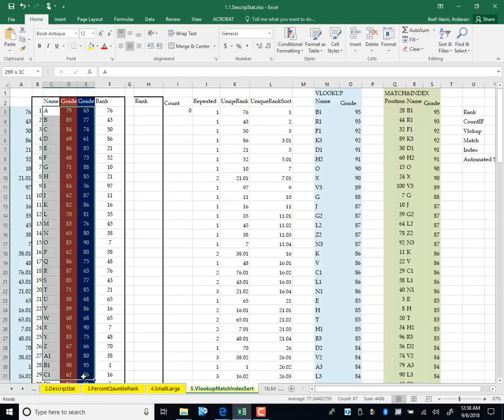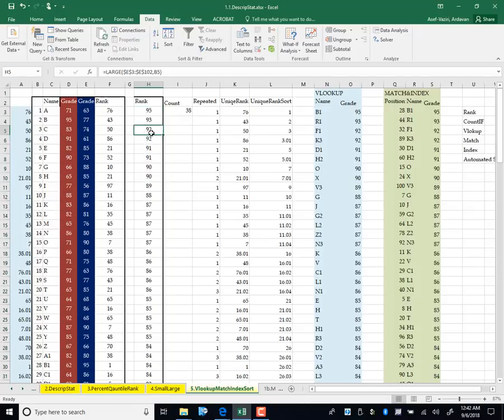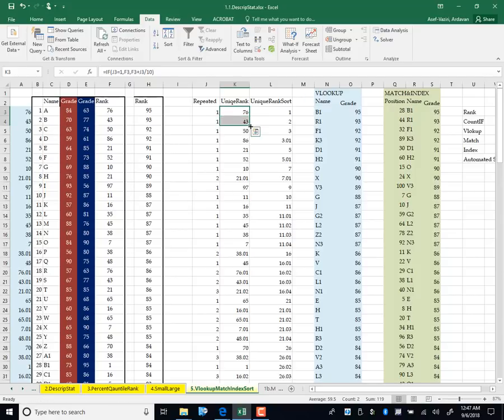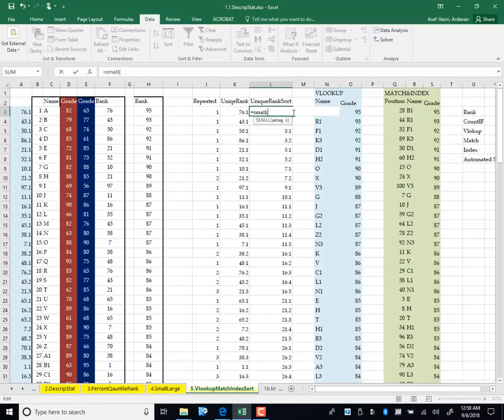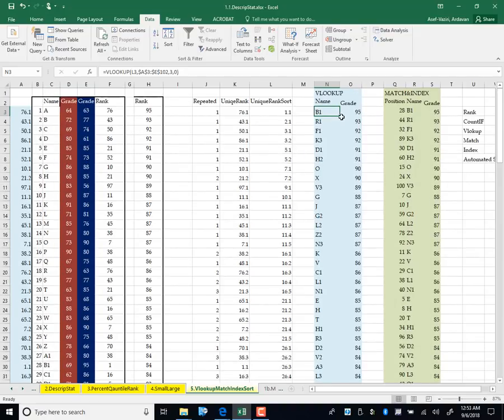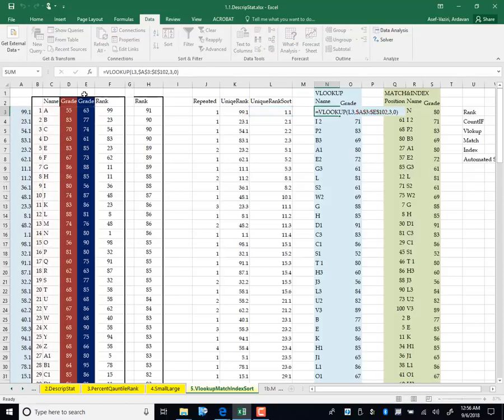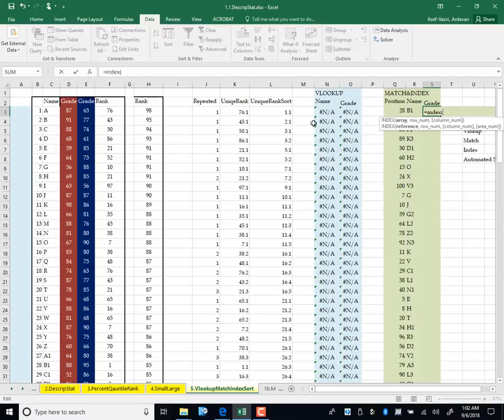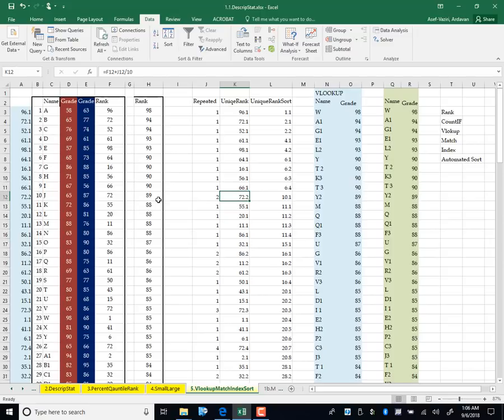DynamicSort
Dynamic Sort without using sort utility.
Using VLOOKUP, MATCH, INDEX, ROWS, COLUMNS, RANK,..